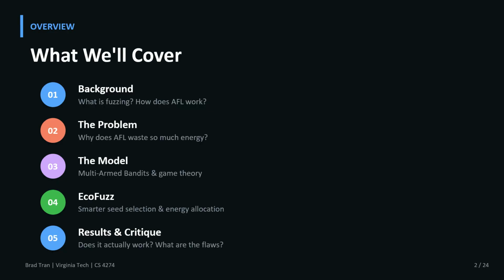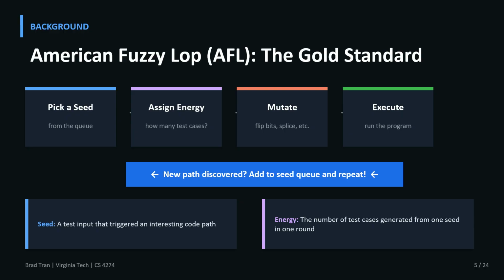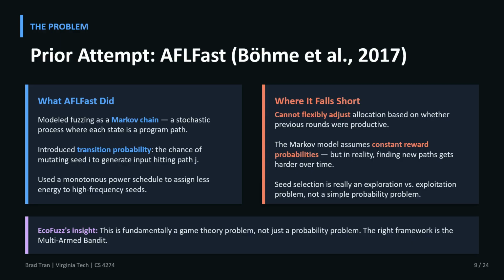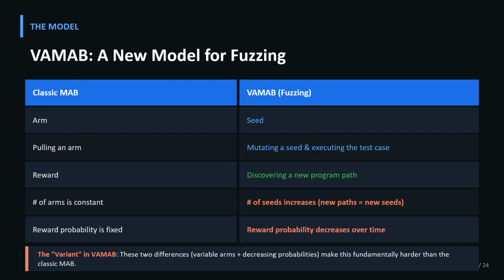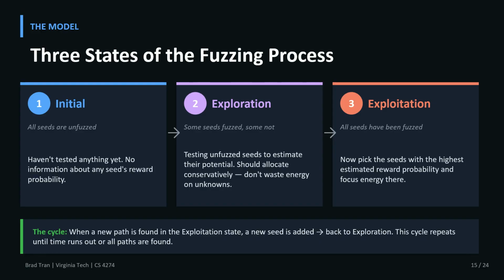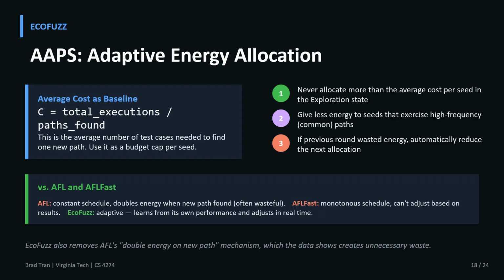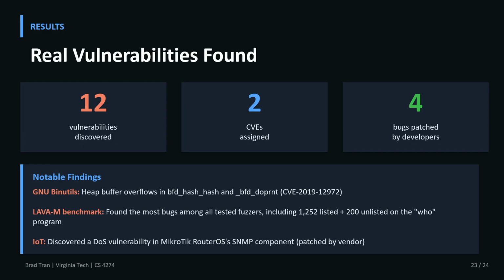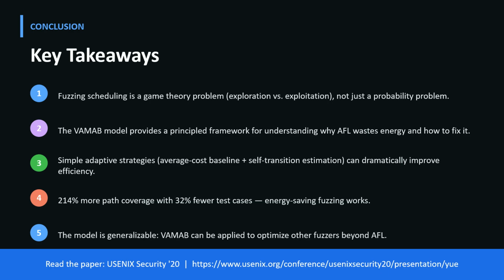EcoFuzz: Adaptive Energy-Saving Greybox Fuzzing (SEC'20)